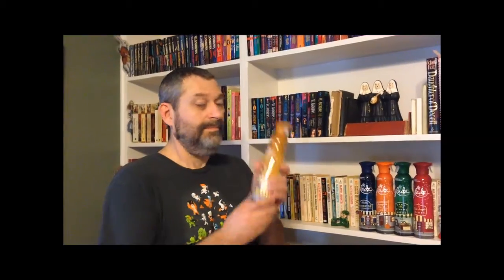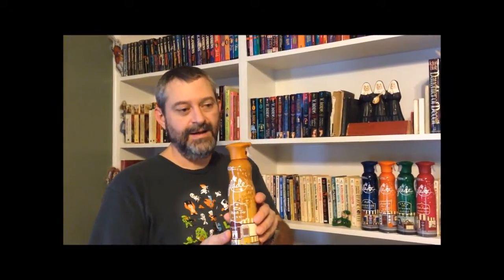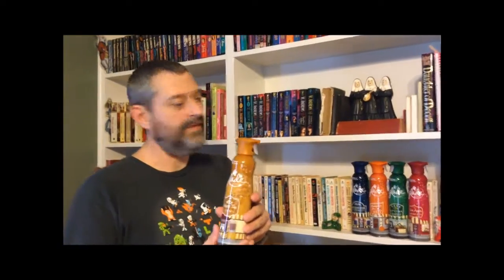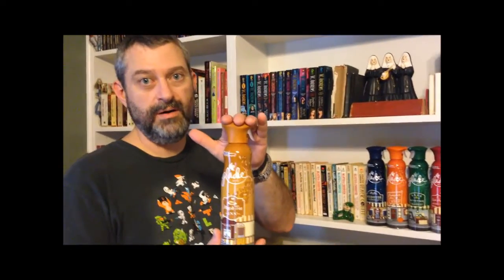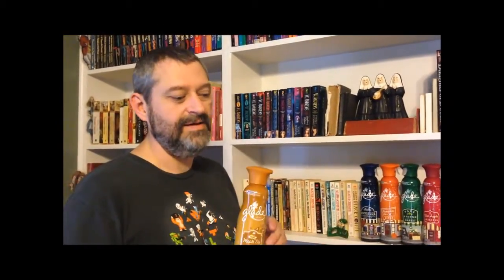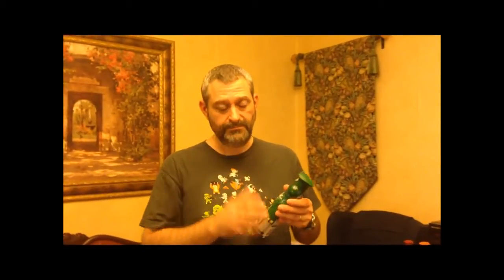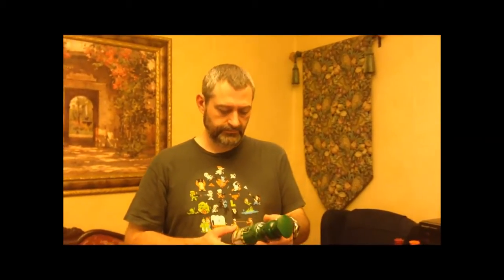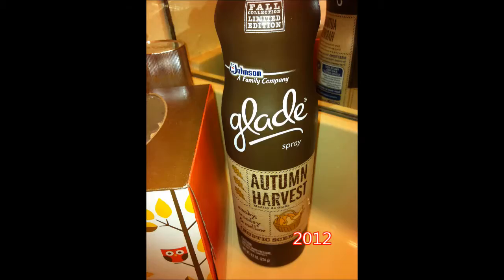Glade 2014 Fall Fragrance Review - Apple, Leather, Pumpkin, Sage & Thyme, Maple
This review includes the 5 new fall fragrances from Glade which are Red Apple Bakery, Woodside Library (Leather & Oak), Pumpkin Pie Diner, Sage & Thyme Market and Maple Tree Inn. They were $3 each.
* Red Apple Bakery “Smell the unmistakable scent of Red Apple Bakery’s fresh baked cinnamon apple crumble all the way down Main Street.”
* Woodside Library (Leather & Oak) “Plenty of quiet reading nooks here! Cozy up with a favorite novel surrounded by tall oak bookshelves and stacks of leather bound books.”
* Pumpkin Pie Diner “Today’s special is our favorite pumpkin pie! The fresh baked scent is the perfect balance of sweet and spice.”
* Sage & Thyme Market “Enjoy the unmistakably crisp fall air while you explore herbal scents like thyme and sage at the village market.”
* Maple Tree Inn “Wake up to the rich and mouthwatering fragrance of French toast and sweet maple syrup at this quaint main street inn.”